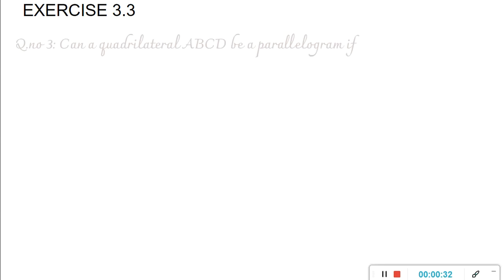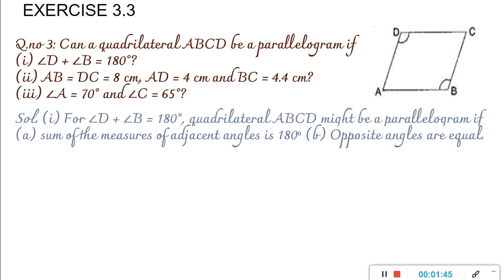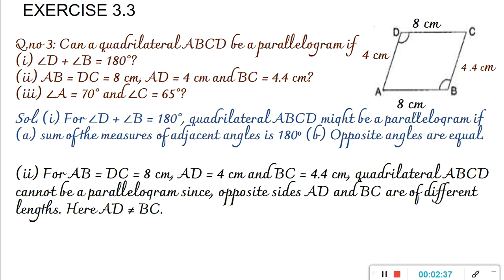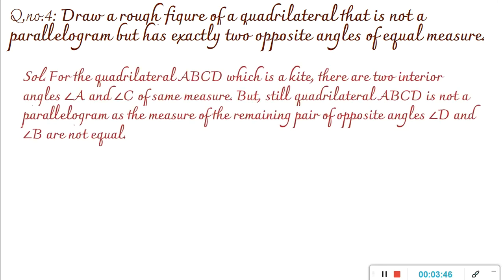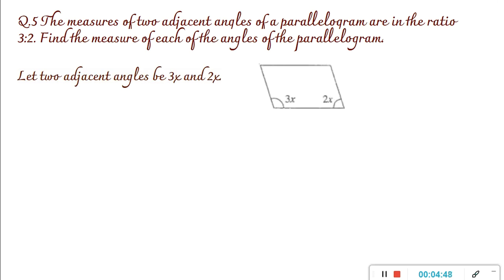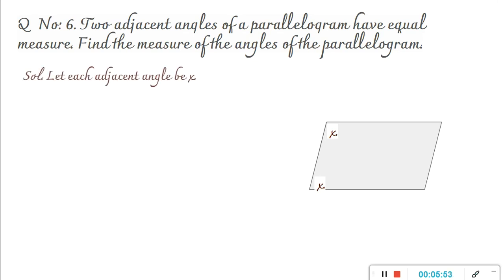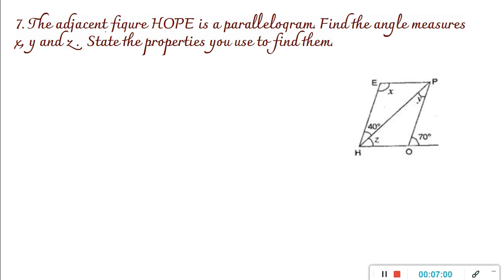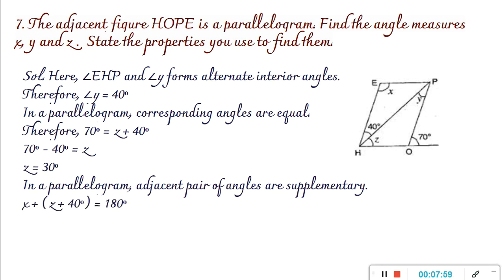Exercise 3.3 Q no 3 to 7 | Maths | Eighth | CBSE | NCERT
real numbers
Rational Numbers
Number System
class 10th
Real Numbers
class 10
associative property
commutative property
closure property
pdhai wala
additive inverse
multiplicative identity
additive identity
rational numbers class 8 ex 1.1
rational number
rational numbers